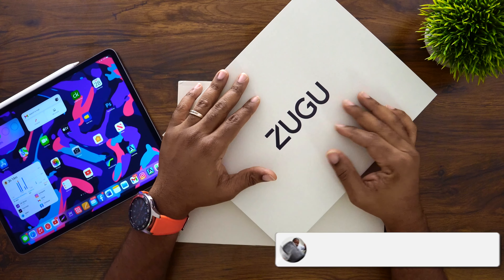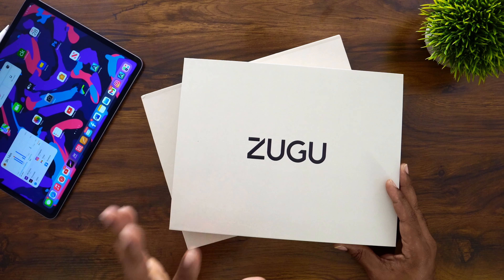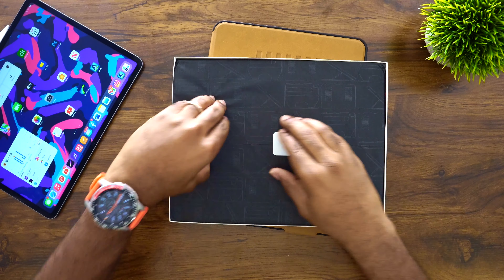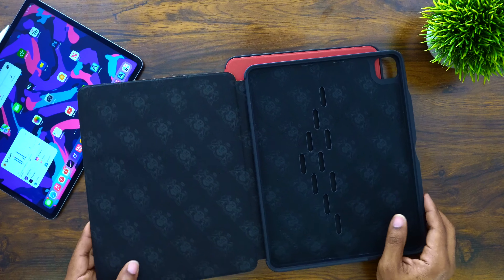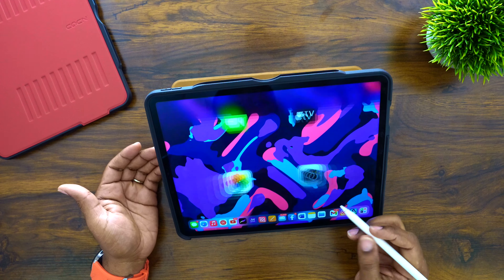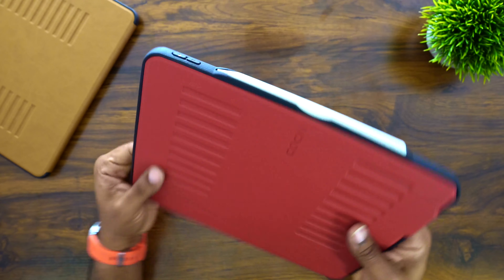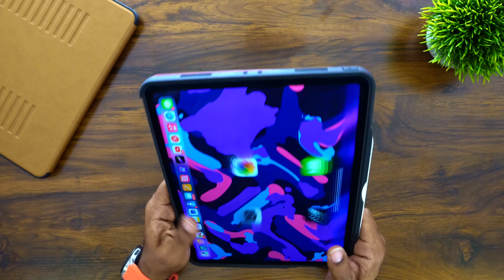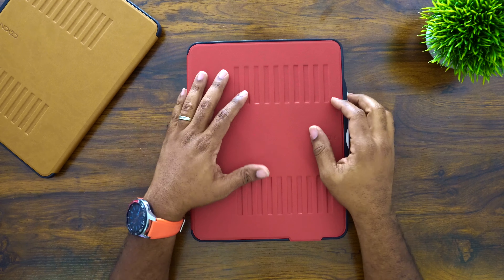The Best iPad Case Just Got Better!!! Zugu for iPad Pro M1...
Meet the New iPad M1 brown and red case from Zugu...

Zugu Case:
Code techguy15 for 15%off

My Desk:
Autonomous Smartdesk